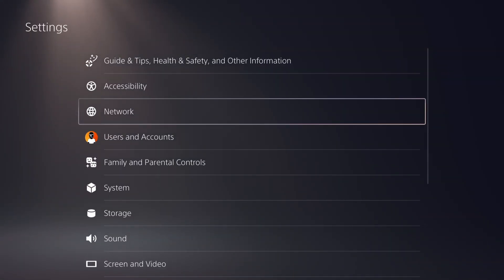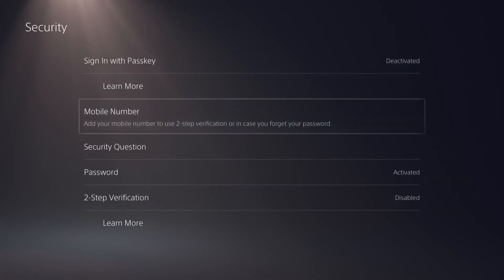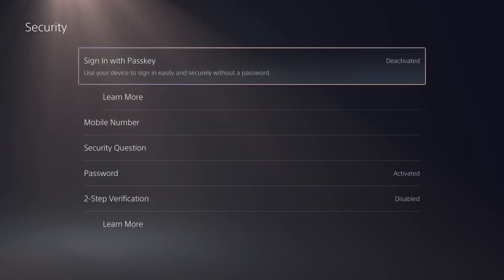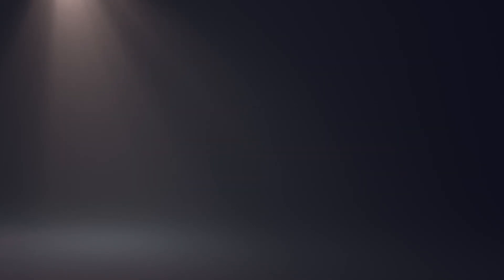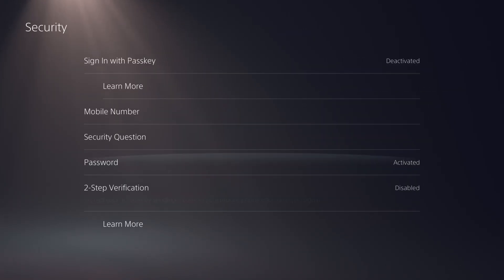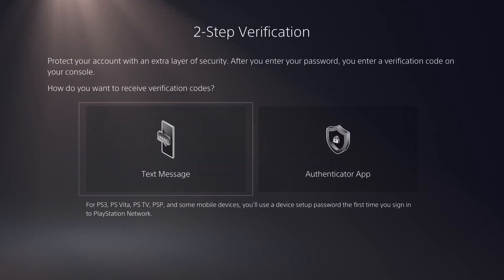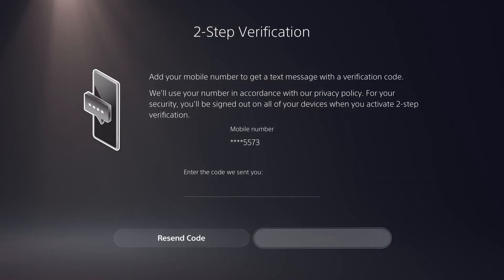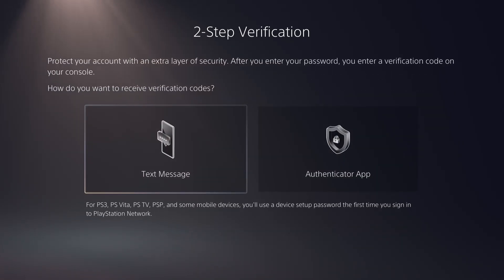How To Enable 2FA on PS5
In this video I will show you How To Enable 2FA on PS5 It's really easy and it will take you less than a minute to do it!